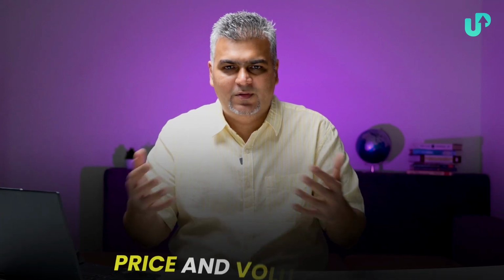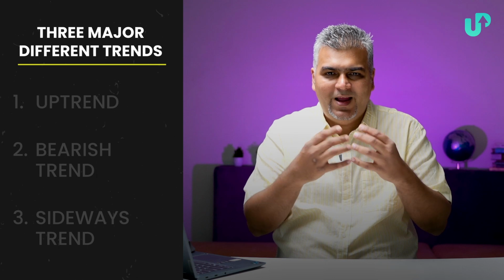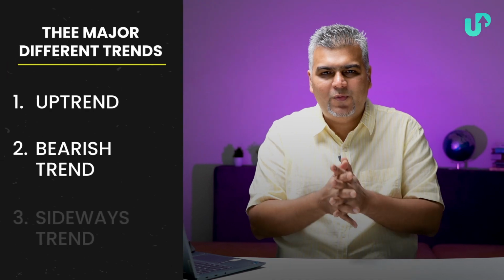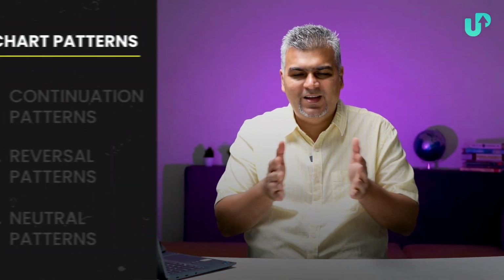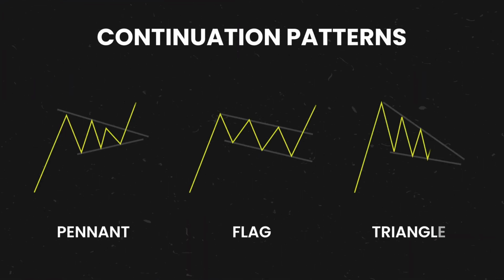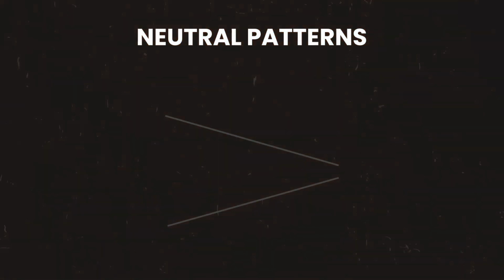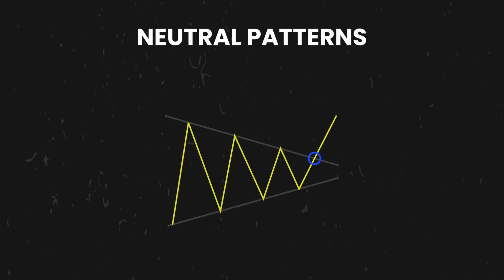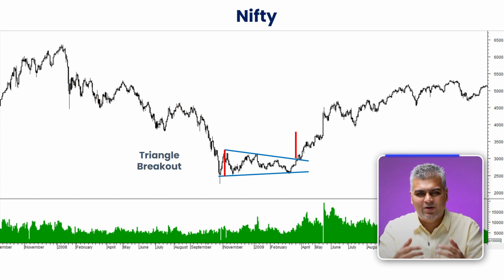What is Price Action Trading Strategy? ft. Nooresh Merani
In this video, Nooresh Merani talked about the types of Trading strategies and how to use them when you are trading. This is the 2nd video of the series of Technical Analysis.